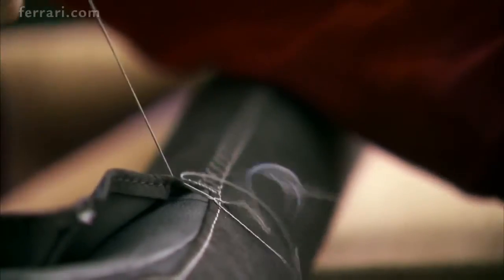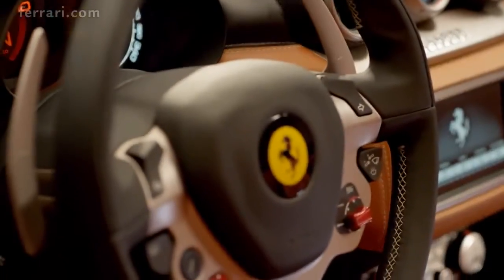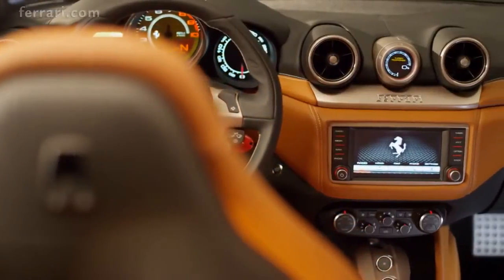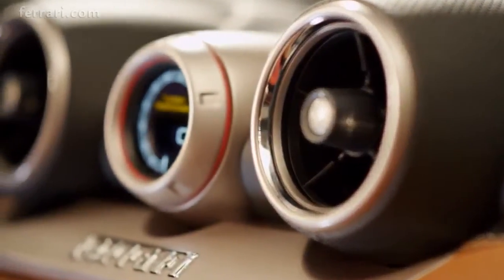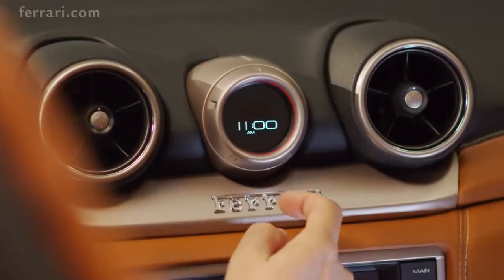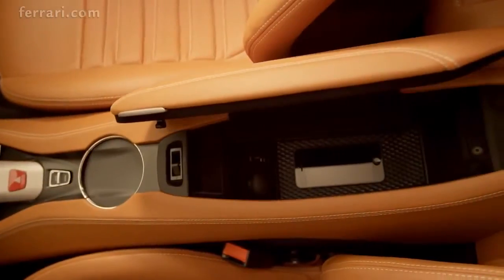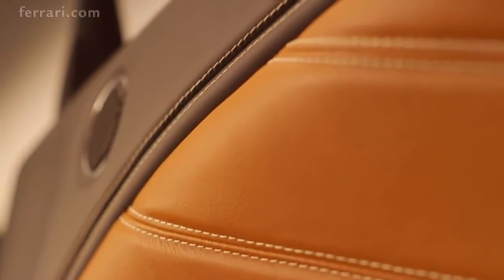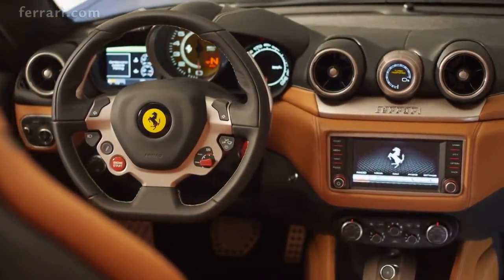2015 Ferrari California T INTERIOR In Depth FOOTAGE